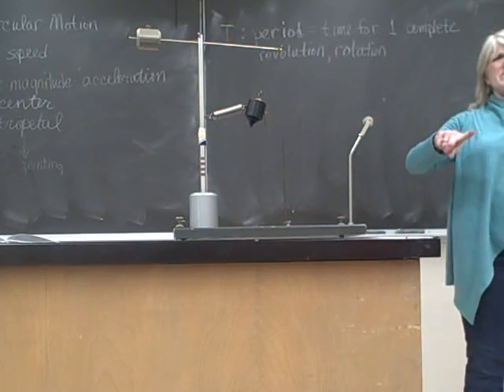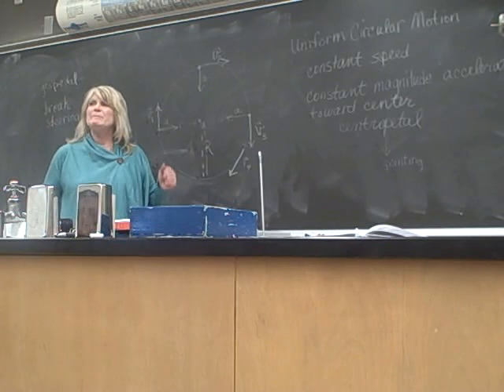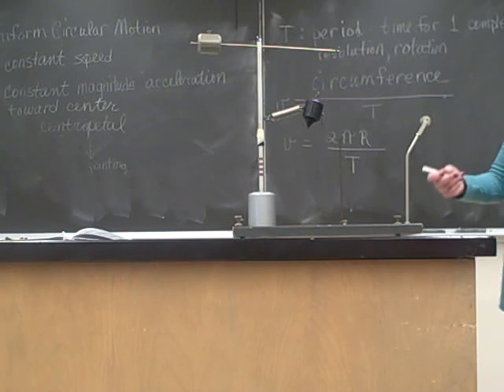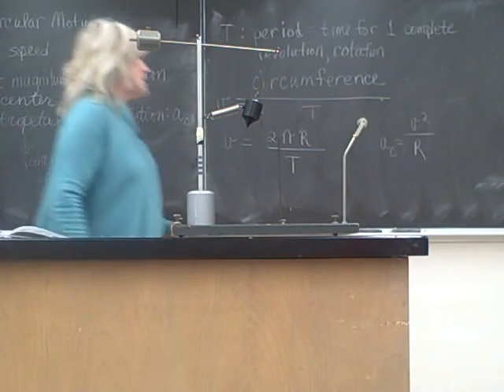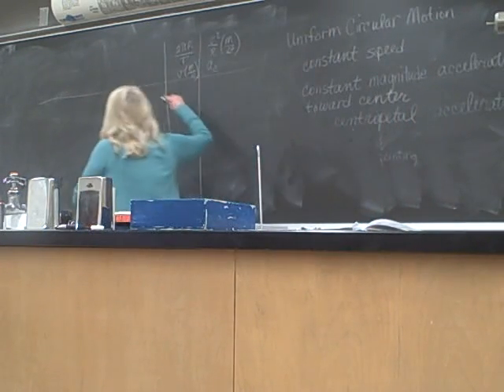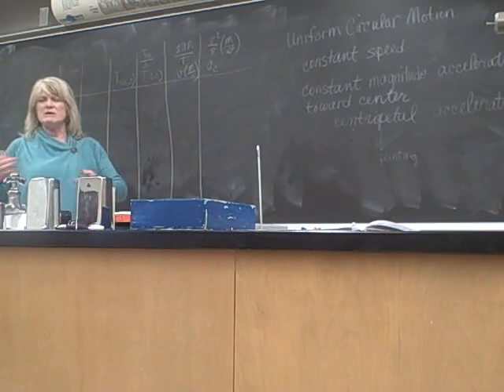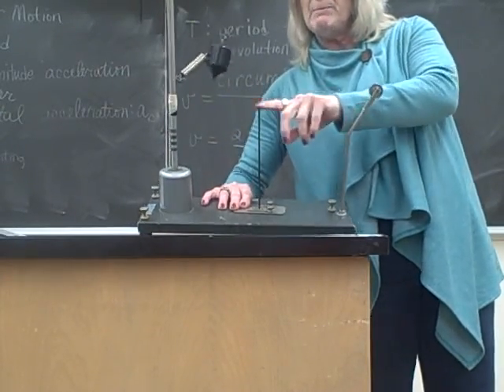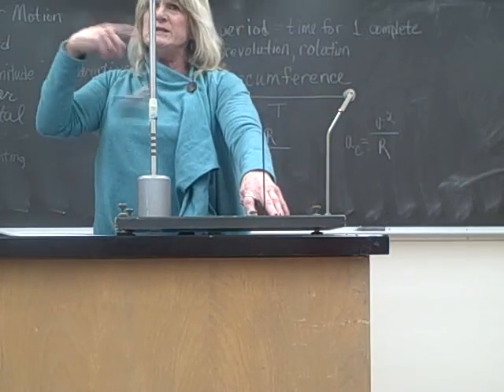Circular Motion Prelab part 2 of 3